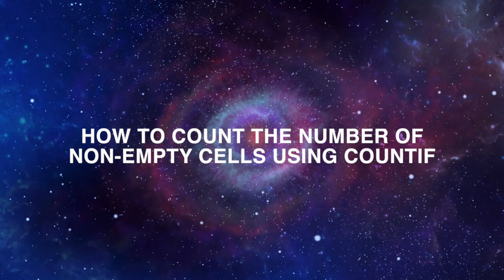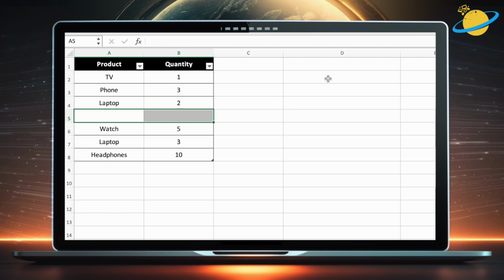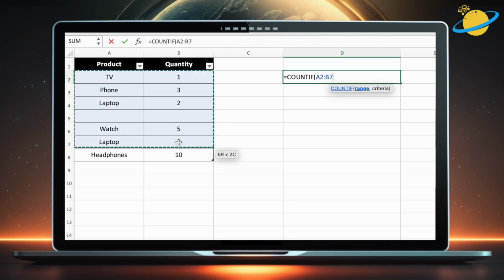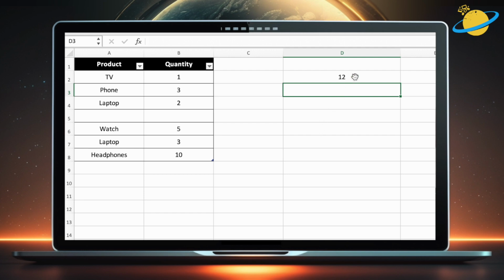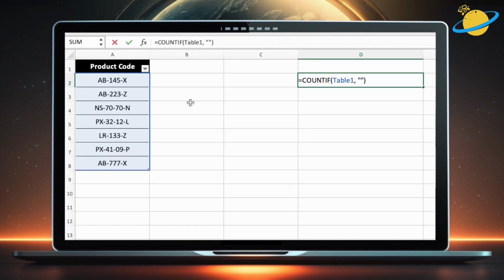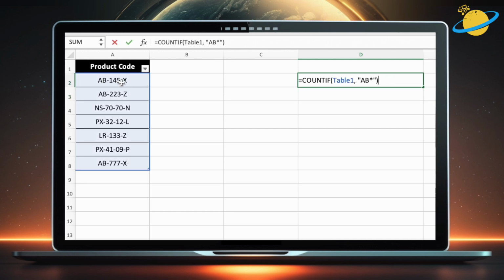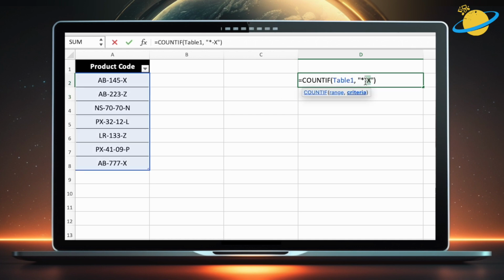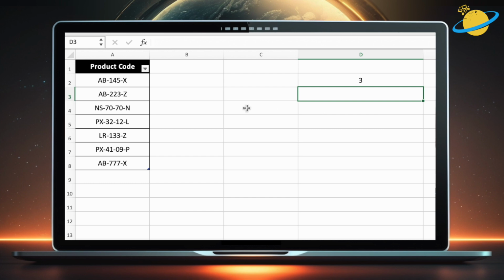Microsoft Excel: COUNTIF Not Blank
In this video, we'll show you how to use the COUNTIF function in Excel to count all non-empty (not blank) cells. We'll also show you how to count the empty cells, and how to count specific keywords or patterns.

🕐 Timestamps:

0:00 - Intro
0:15 - Count non-empty cells
1:00 - Count empty cells
1:12 - Count cells based on keywords or patterns
2:30 - Outro